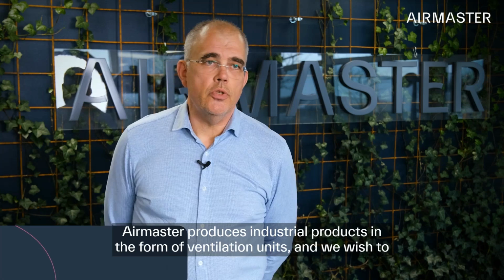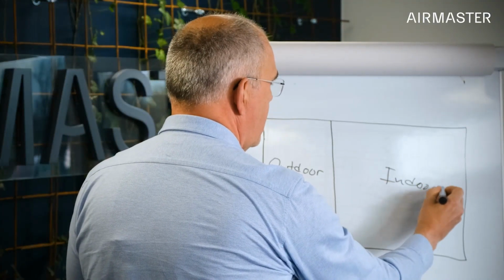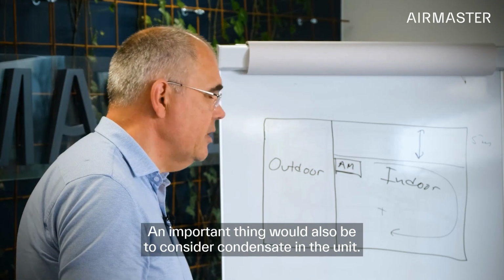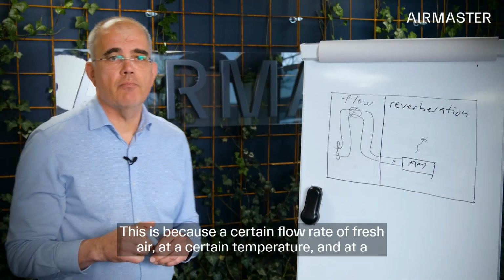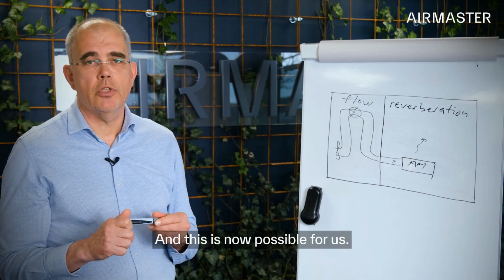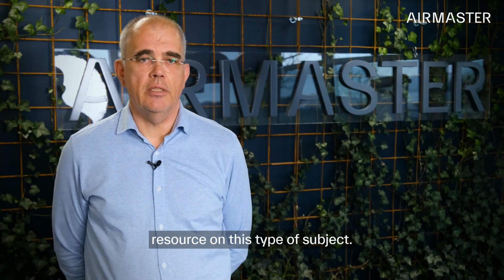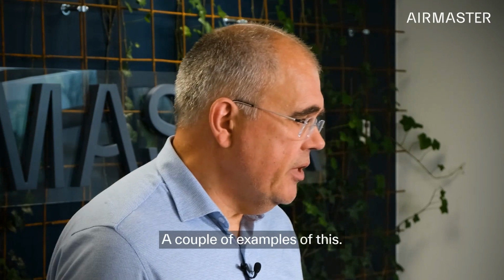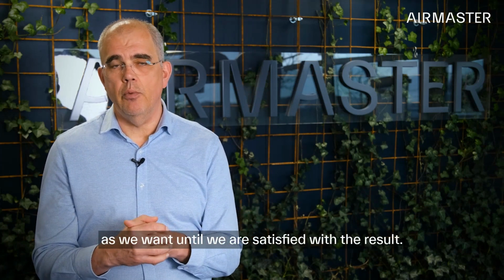Airmaster X Erik Bjørn - Test facilities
Airmaster offers a range of decentralised ventilation units, where expensive, energy-intensive ducting has been replaced by energy-efficient and flexible end-to-end solutions without unnecessary energy consumption and with a focus on resource use. High performance, intelligent on-demand control and very low noise level place Airmaster’s ventilation units among the best in the world.